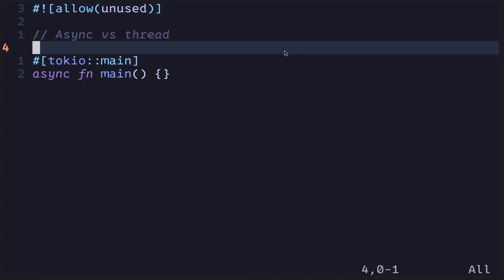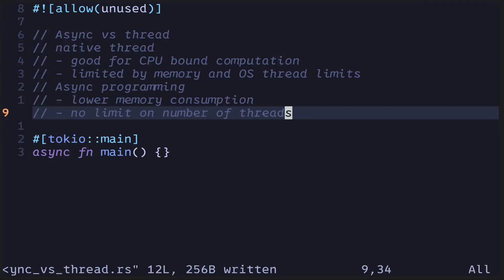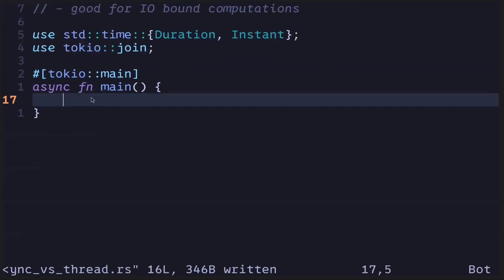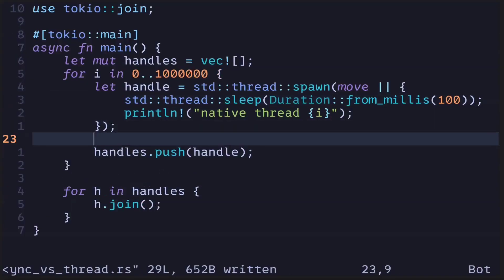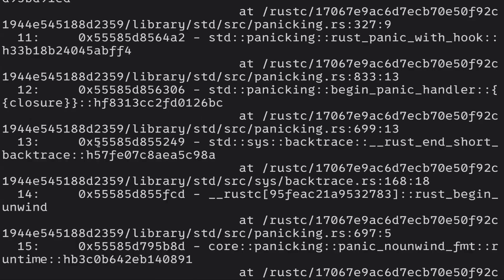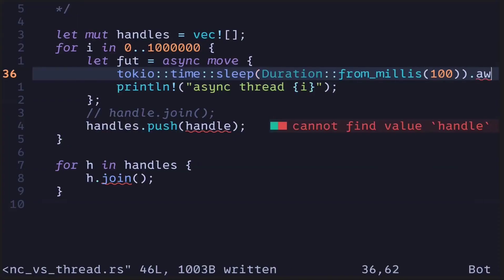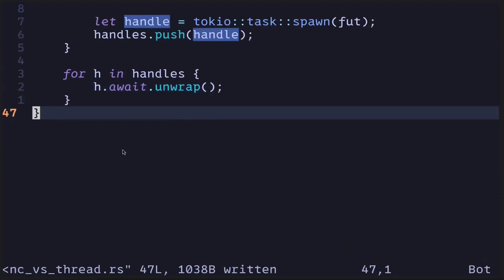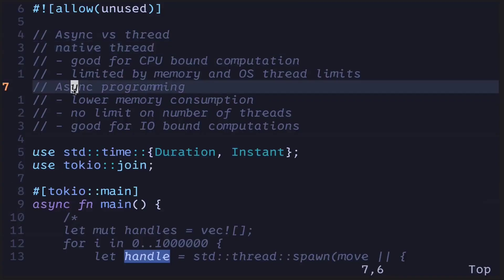Async or native thread? | Learn Rust part 64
When should you use async and when should you use std::thread in Rust?